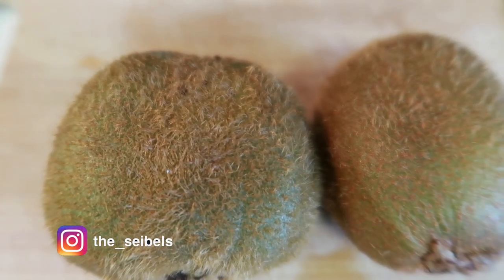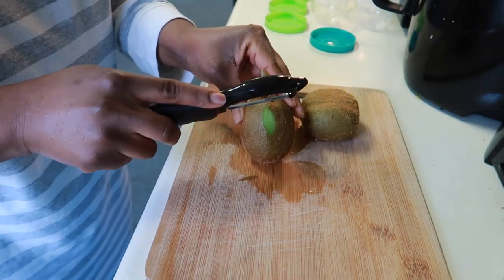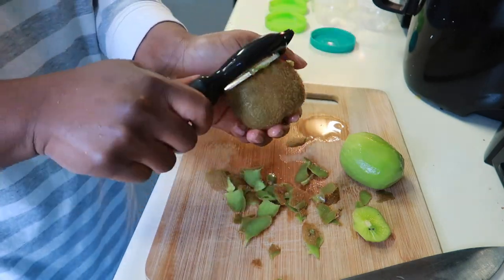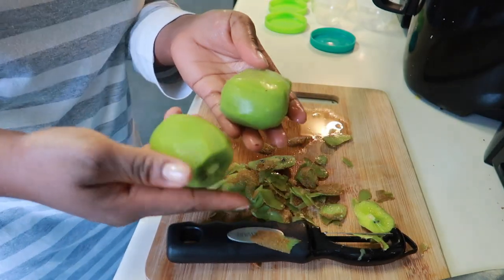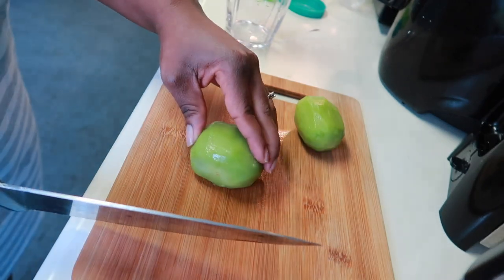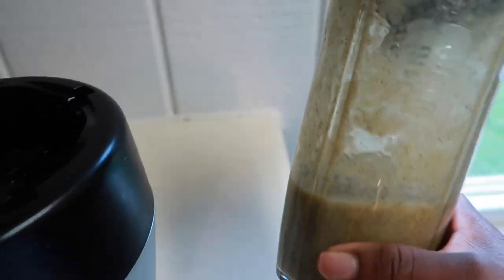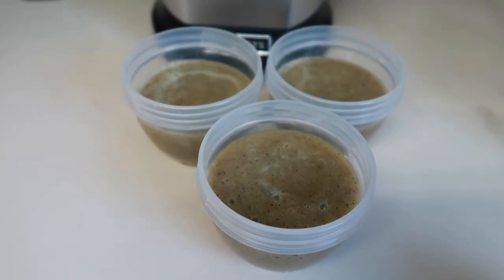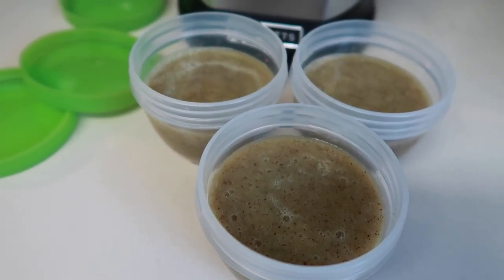HOW TO MAKE KIWI PUREE FOR BABIES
I decided to share with you guys how to make kiwi puree for your little one  and also the reason why you should encourage your baby to eat kiwi.
I'm so passionate in cooking  especially making my own baby food at home because I believe its more healthier and you know exactly what you feeding your baby with.
Look out for more healthy recipes here on the seibels tv.

RELATED VIDEOS | HEALTHY BABY FOOD VIDEOS

A day in the life of the Seibels Family | How to make orange 🍊 juice for your baby

 MAKE KIWI PUREE FOR BABIES